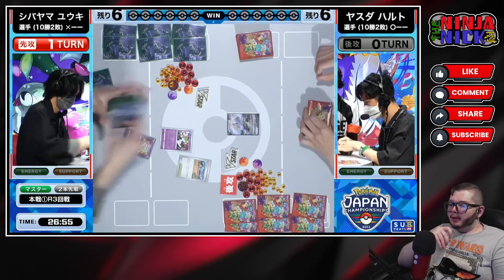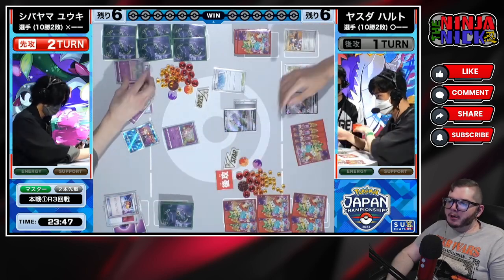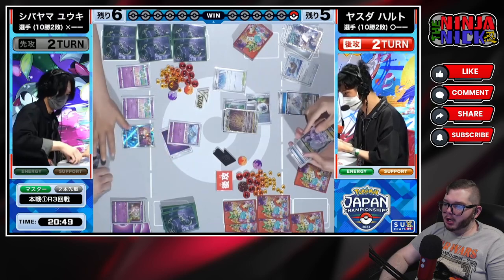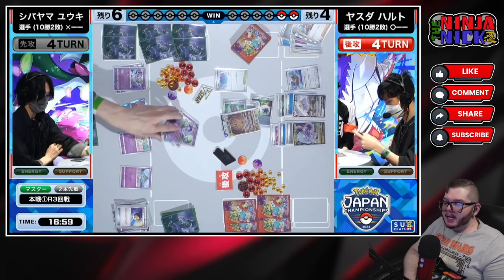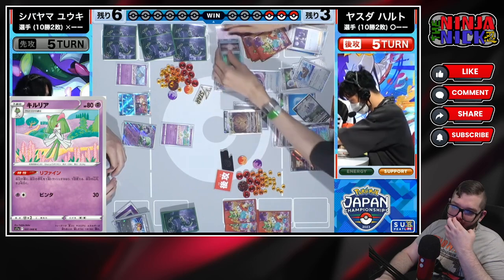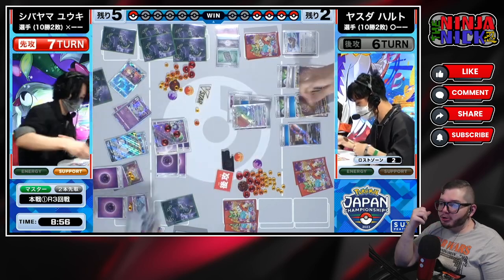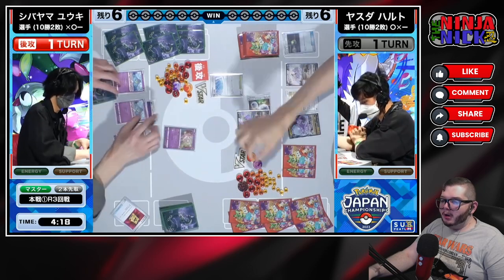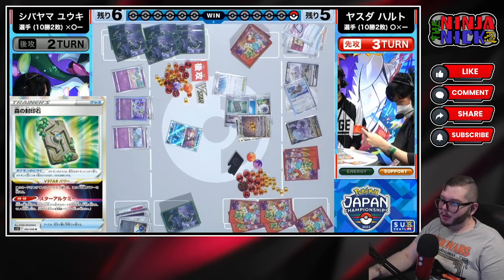ROUND 13: Gardevoir ex vs Arceus/Goodra - Pokemon TCG Japan National Championships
This is a post commentary of the previously live VOD from the Pokemon Trading Card Game Japan Championships.  Format is Battle Styles to Paldea Evolved Standard.  Swiss Rounds Day 1 are Best of 1, 25 minutes.  Swiss Rounds Day 2 are Best of 3, 50 minutes.  After is a Top 16 Single Elimination Bracket.